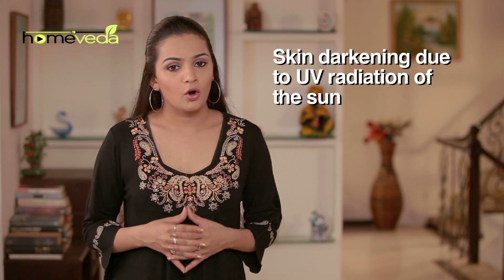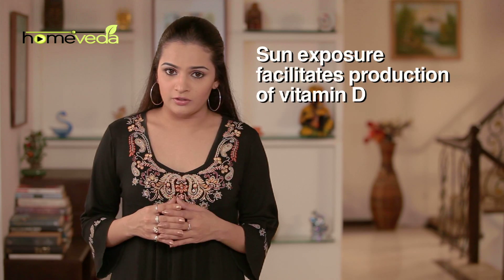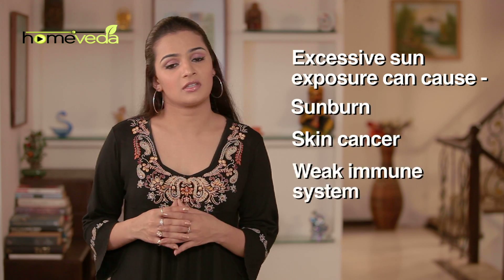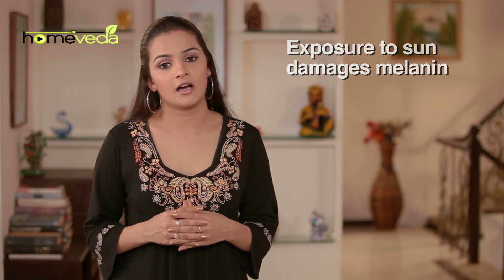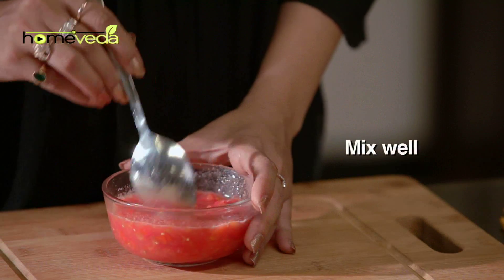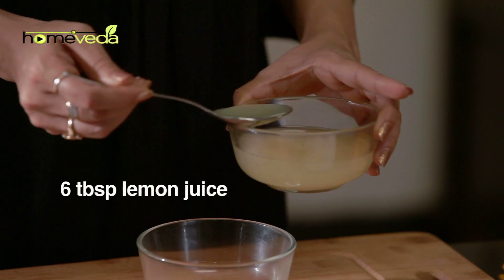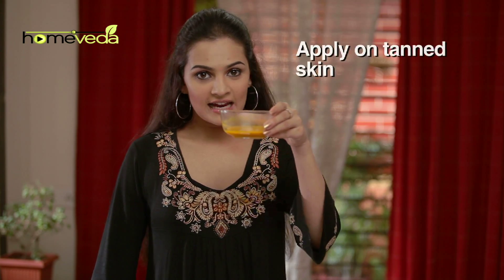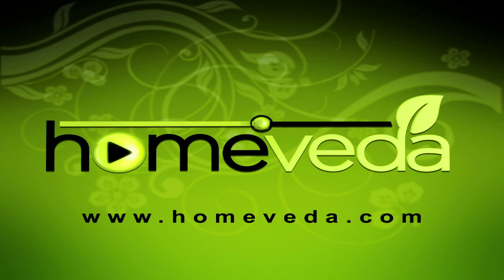Skin Care - Removing Skin Tan - Natural Ayurvedic Home Remedies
Tanning occurs due excessive to exposure to the UV radiations of the sun leading to darkening of the skin. Watch how you can get rid of skin tan using simple ingredients available in your kitchen!

Removing Skin Tan:

• Tan refers to the skin darkening due to exposure to the UV radiation of the sun
• In many regions, tanning is often done intentionally by sun bathing or other artificial methods

Symptoms to look for:

• Darkening of the affected skin
• Presence of blisters in severe cases

Causes:

• Sun exposure facilitates production of vitamin D
• Excessive sun exposure can cause:
o Sunburn
o Skin cancer
o Weak immune system
• Exposure to the sun damages melanin leading to brief skin darkening

Natural home remedy using tomatoes and lemon juice:

1. Crush 2 washed tomatoes into a puree
2. Add 4 tbsp lemon juice
3. Mix well
4. Apply on the tanned skin
5. Leave it for 20 min
6. Wash off with cold water
7. Do this for 15 days

Natural home remedy using lemon juice and turmeric powder:

1. Take 6 tbsp lemon juice
2. Add 2 tsp turmeric powder
3. Mix well to make paste
4. Apply on the tanned skin
5. Leave it for 30 min
6. Wash off with water

Tips:

• Rub potato slice on tanned skin for 5-10 min